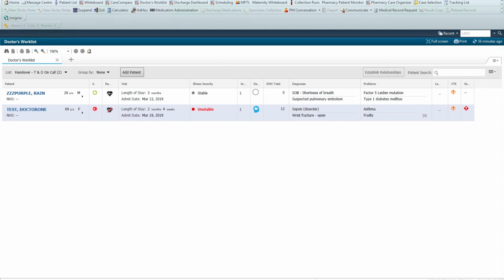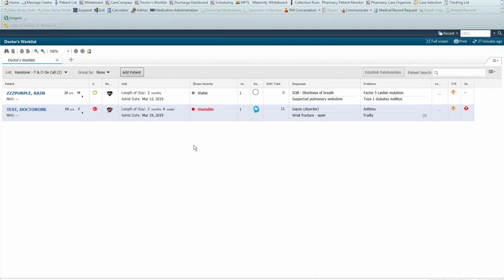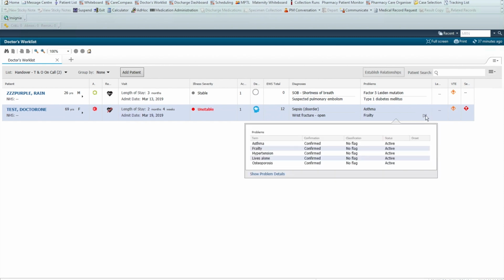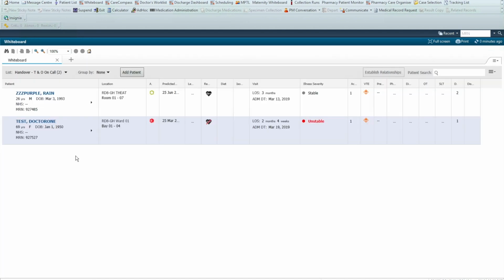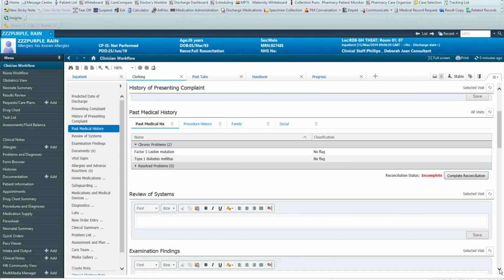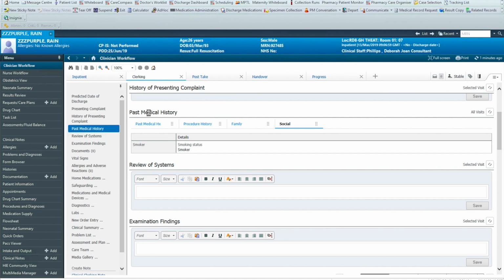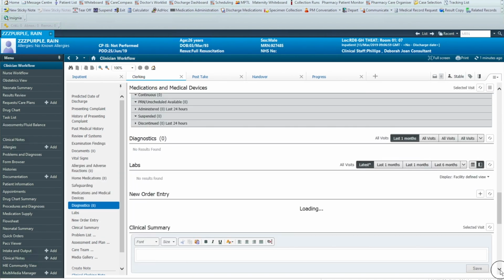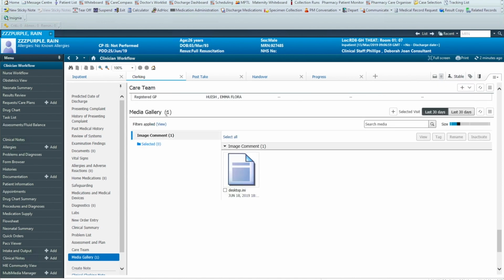MPage upgrade June 2019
This video is about MPage upgrade June 2019